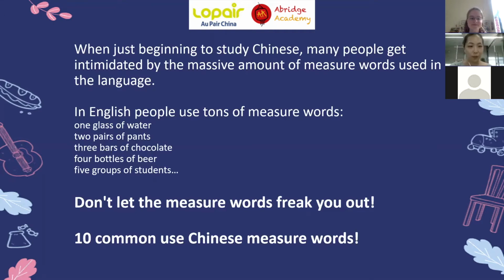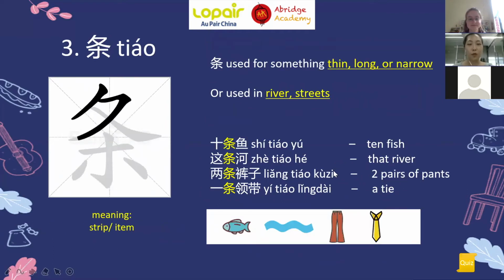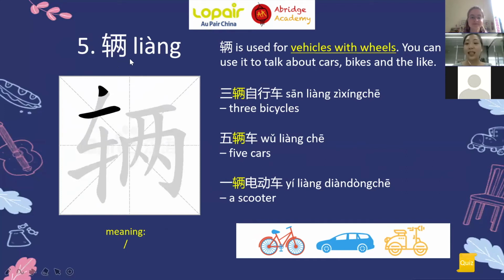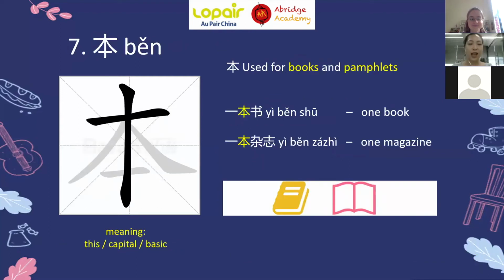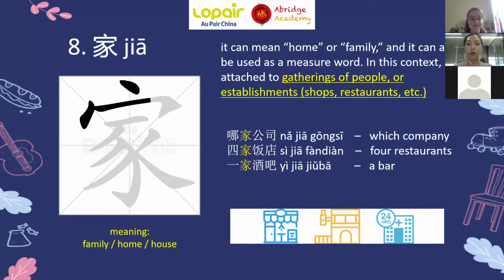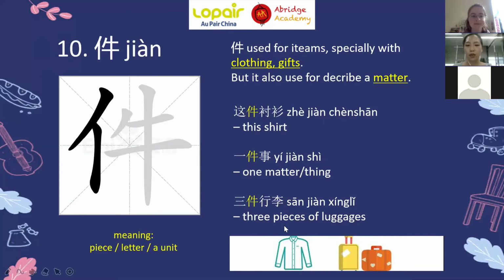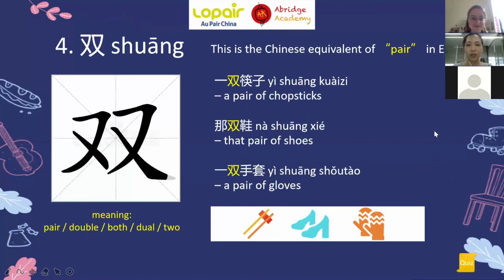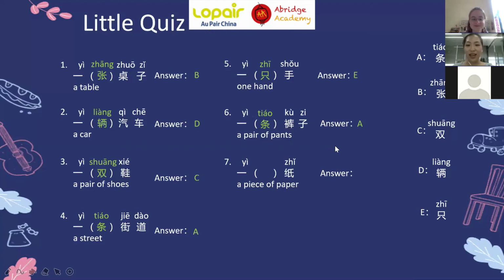FREE Chinese class: measure words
Free Chinese language and culture class from Abridge Academy and Lopair Education. See the vocab list and key phrases, plus catch up on other class recordings,

Keen to join our free zoom classes? Apply now for our Homestay Tutor or Online Tutor positions